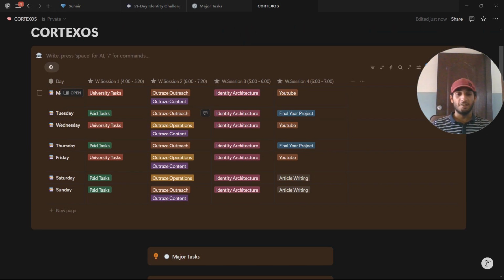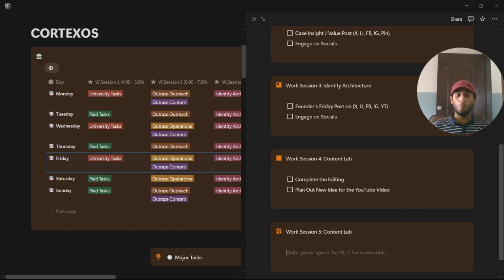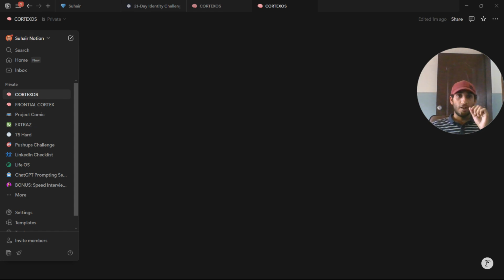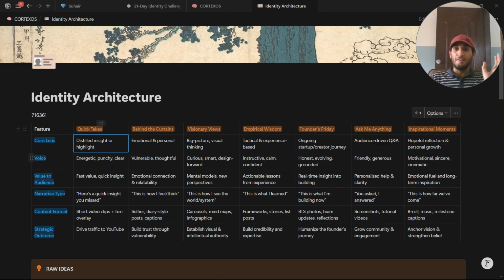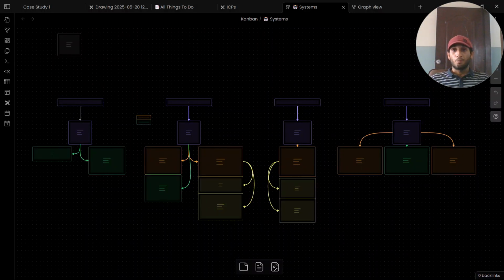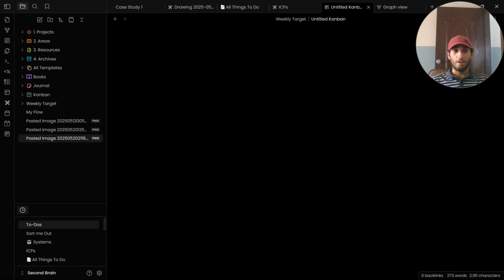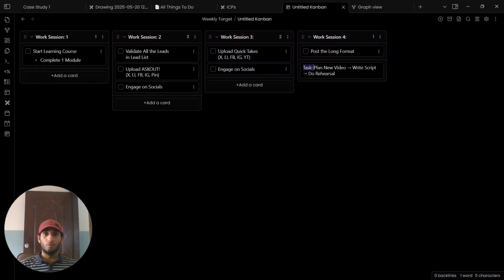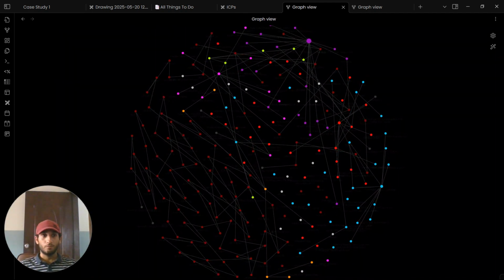How I built Founder's System that Can make you do ANYTHING!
This playlist is going to be called "In The Flow." In this I will show how everything as a founder of life is actually built. each and every step, every system, every messy middle.

Typically these videos will be long as I will go in the flow and create things that never exist before. and are worth creating! But these videos will provide you the best extracted knowledge with practical implementation so that you can upgrade your life as a founder and build more with less.

In this video, we covered how I built the system that changed my life entirely.
by using which I am doing more than a human can normally.

I achieved:
✅ 50+ pieces of content for OutRaze.
✅ 50+ pieces of content for my Identity Architecture Content.
✅ A podcast episode.
✅ Five screens of my final-year project designed.
✅ 16 assignments submitted.
✅ Four presentations finalized, and presented.
✅ Progress on OutRaze resources — Completed a book draft.
✅ An article published.

Make sure to make it to the end!